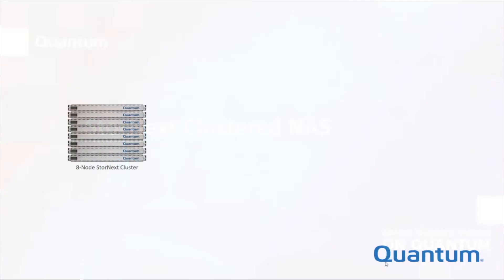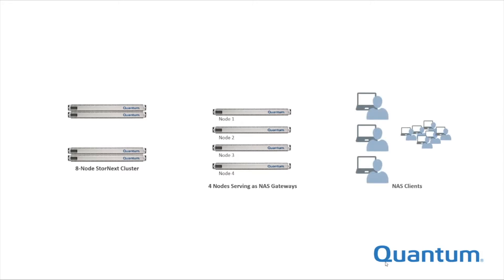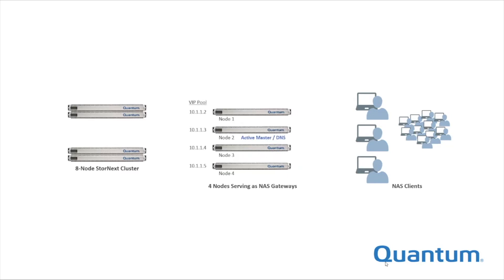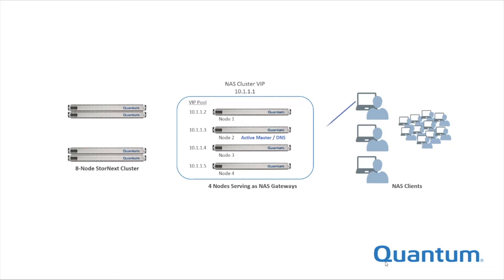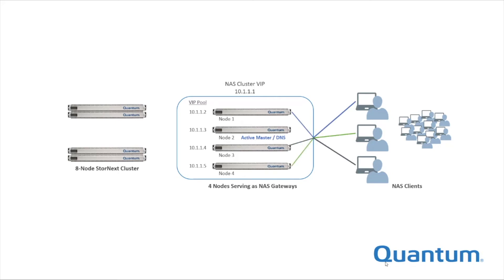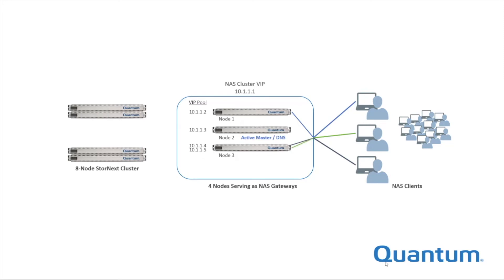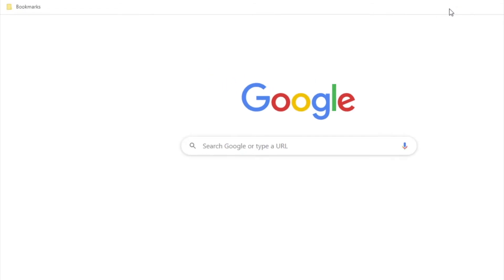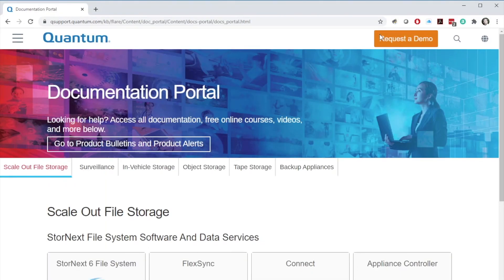StorNext File System: Clustered NAS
NAS connectivity is simple and requires no separate client software installation. In a StorNext cluster, one or more nodes may be configured as NAS gateways. NAS gateway nodes work together to provide automatic load balancing and failover, and support both SMB and NFS for universal connectivity.